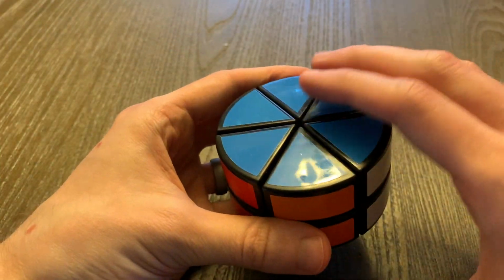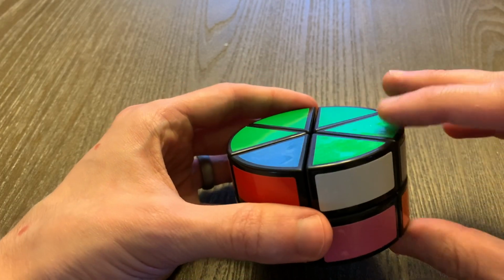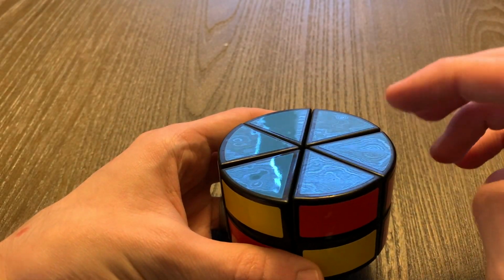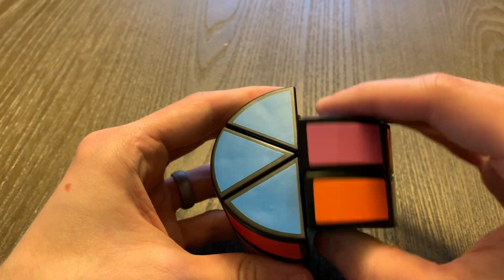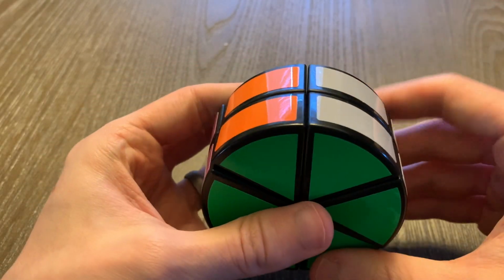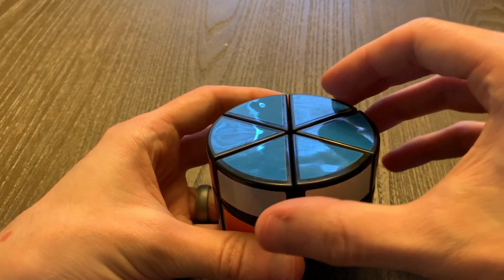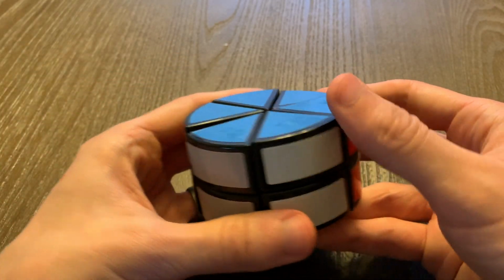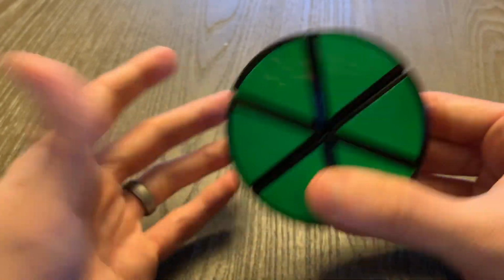Rubik's Cheese Puzzle Tutorial